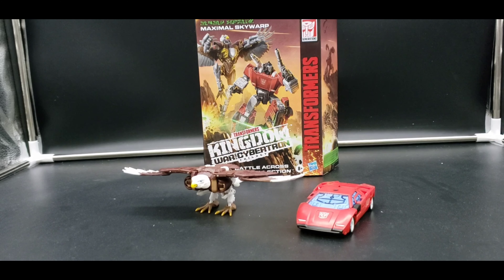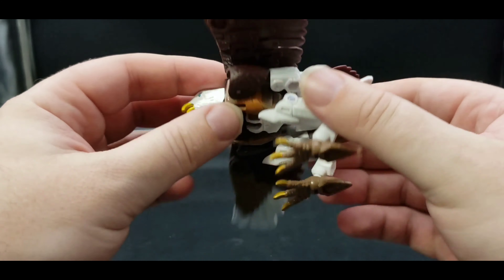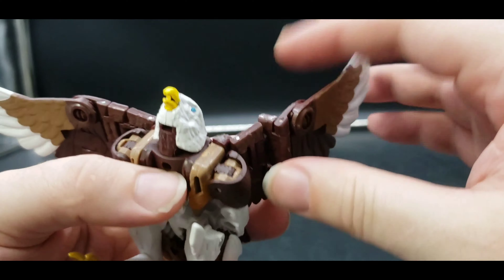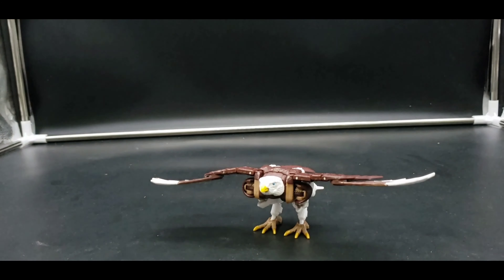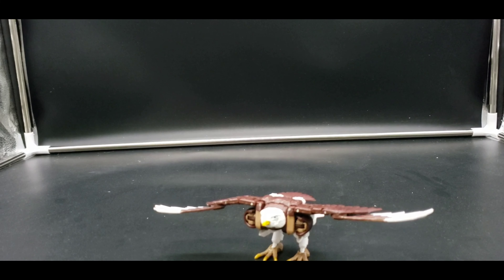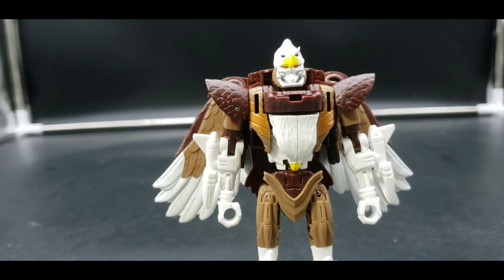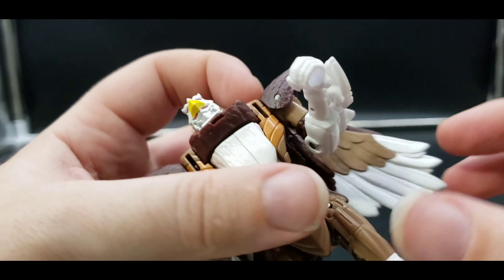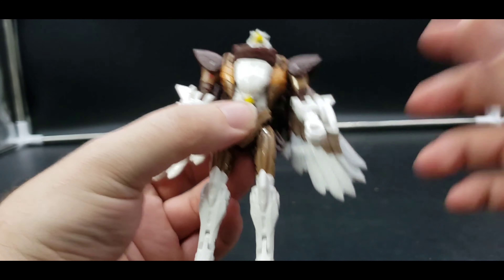Transformers War for Cybertron Kingdom Maximal Skywarp and Sideswipe (Battle Across Time Collection)